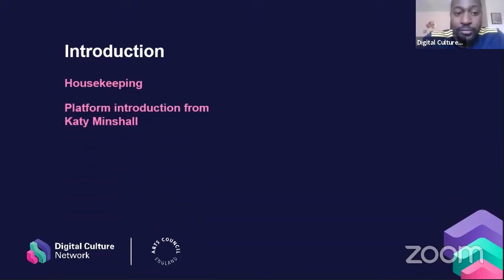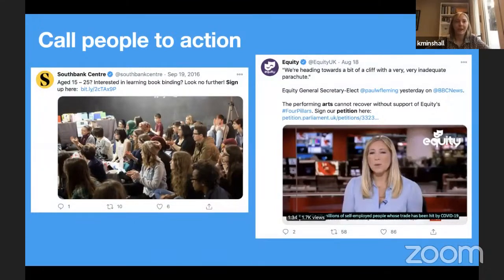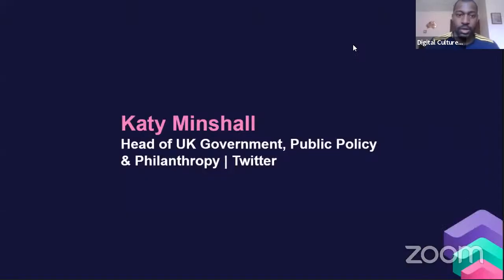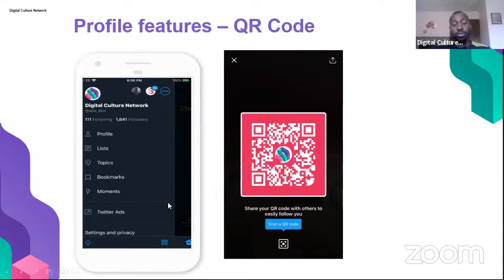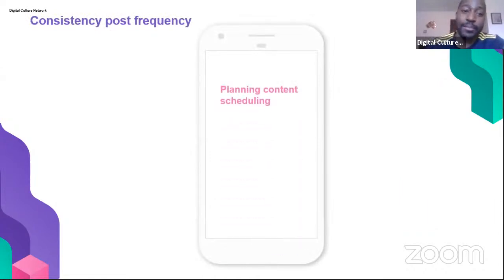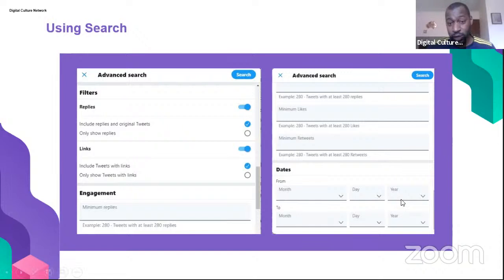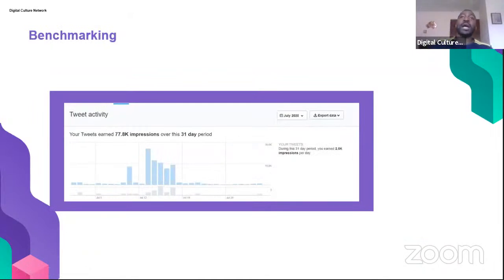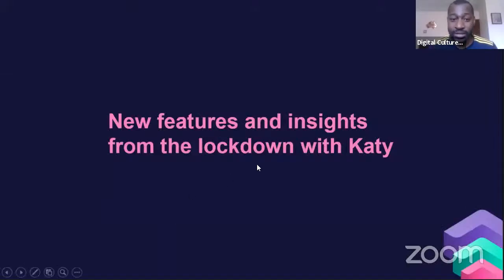How to take your Twitter profile to the next level | Digital Culture Network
The second in our "Next Level" socials series, this one-hour session was presented by the Digital Culture Network's Tech Champion for Social Media, Haydn Corrodus and takes you through what you could be doing on Twitter to help build a more engaged audience. From platform best practice, to using analytics to understand your audiences’ habits, you will finish this webinar armed with new ideas and the confidence to take your Twitter account to the next level. Haydn was joined by Katy Minshall, Head of UK Public Policy for Twitter. It was recorded live on 20 August 2020.

You will learn:
- Platform best practice
- How to build an audience
- How to measure success

WHAT IS THE DIGITAL CULTURE NETWORK?

The Digital Culture Network provides practical, on the ground help to the arts and culture sector. Our focus is around digital skills and leadership development. We can help you:

- Explore and harness the benefits of technology to achieve your goals
- Find new ways to reach and engage audiences
- Develop sustainable business models.

We support you in different ways:

- One-to-one support from a team of Tech Champions specialising in digital content, eCommerce, data analytics, social media, digital strategy, email marketing, ticketing and CRM, websites and search engine marketing.
- Practical workshops and webinars to improve skills and engage with peers.
- Signposting to resources and training from us and our partners
- Support with technology related funding opportunities
- National and regional training days delivered with technology partners.